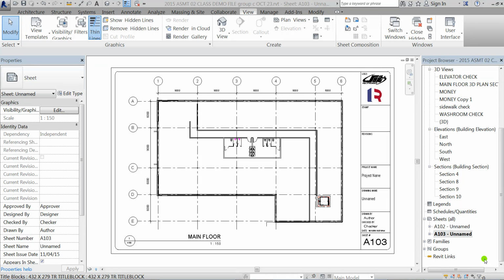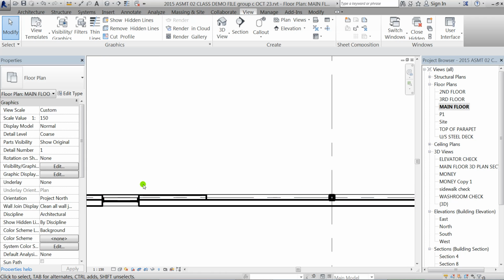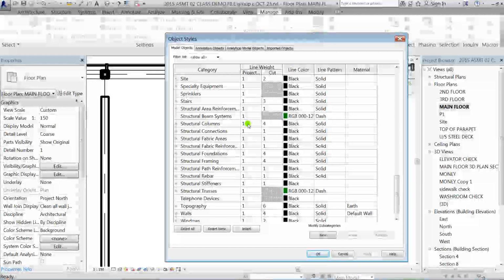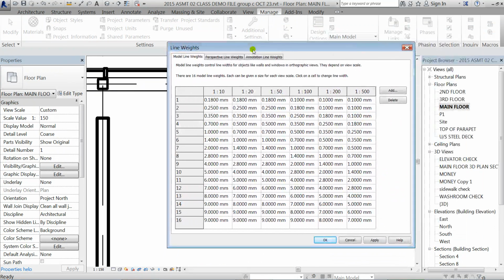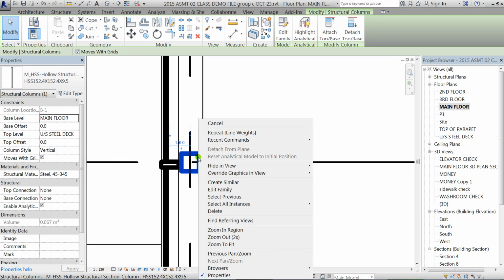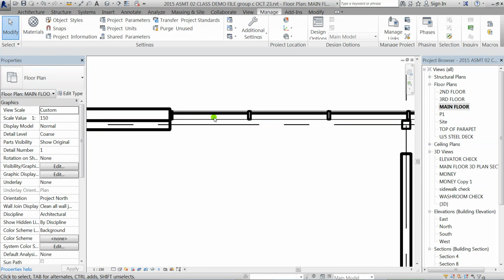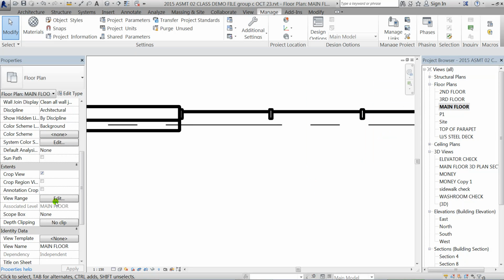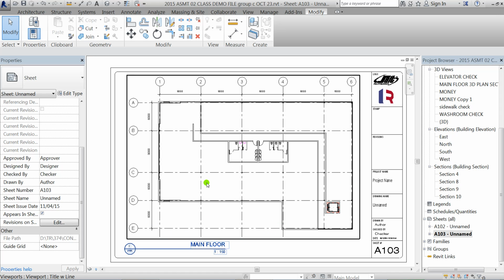REVIT OFFICE BUILDING Lesson 33 Lineweights & Level of Detail